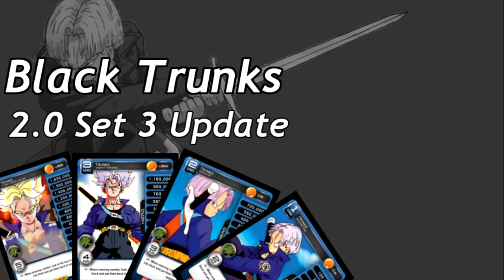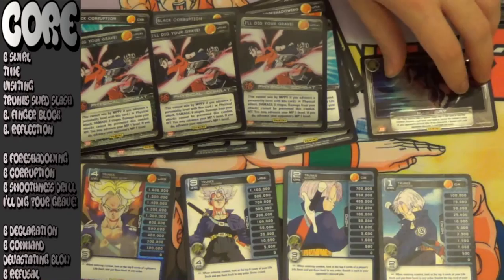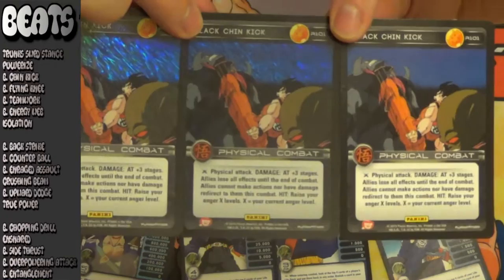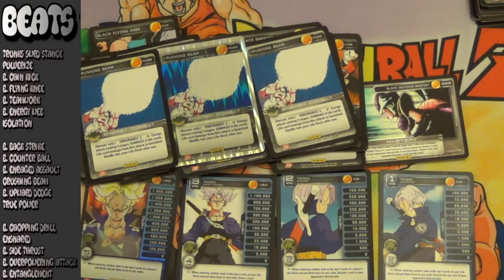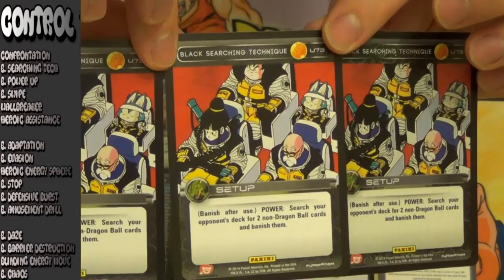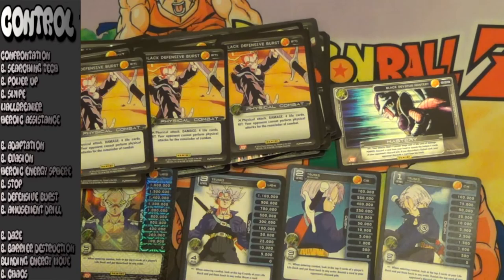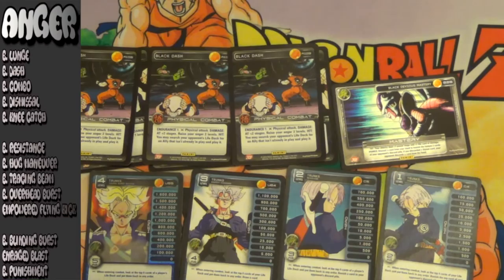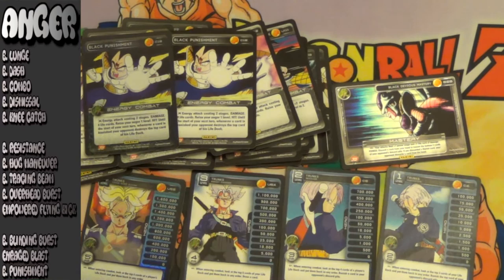Black Trunks Deck List Breakdown 2.0 Panini Dragon Ball Z TCG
Updated for Set 3 Movie Collection 1
Enjoy as I break down Black Trunks in its entirety, starting with the Core cards you should include, to the three Black Trunks types: Beatdown, Control, and Anger.